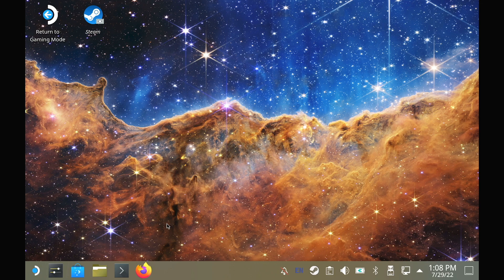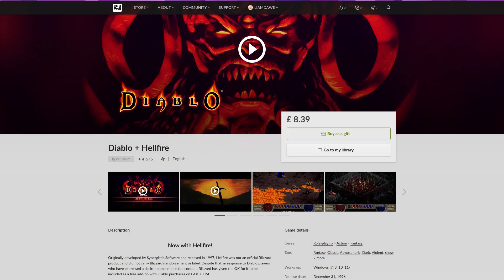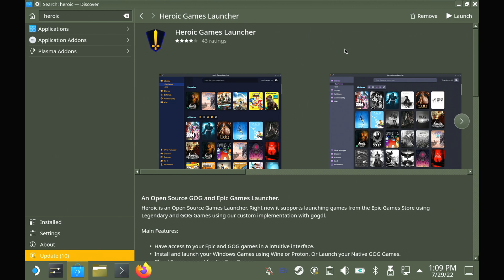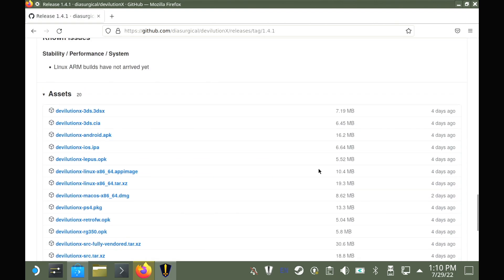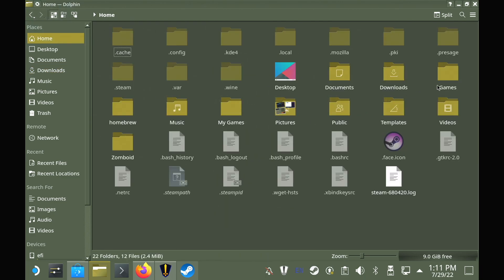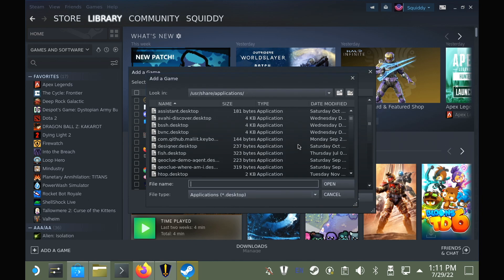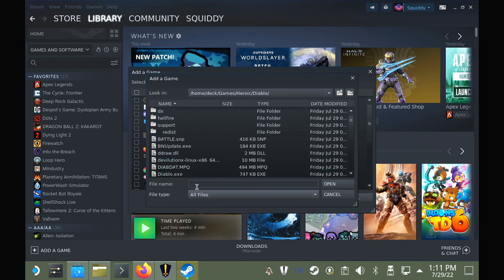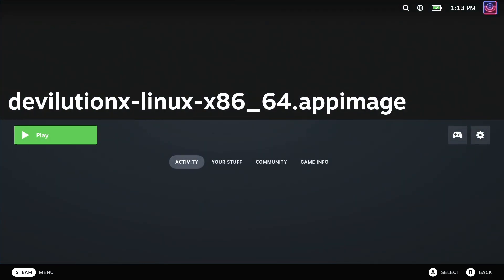Diablo + Hellfire on Steam Deck with devilutionX (GUIDE)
devilutionX is a modern game engine for the classic Diablo RPG. Here's how to get it working on SteamDeck and Linux.